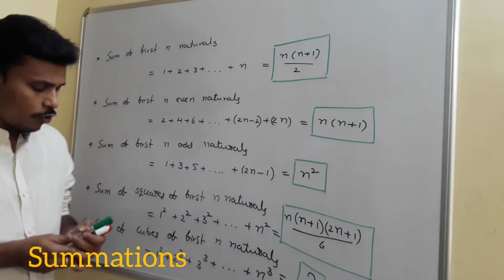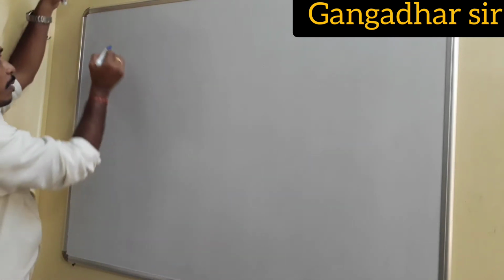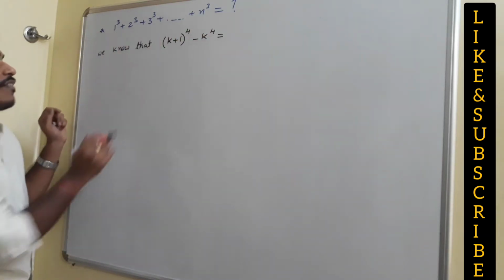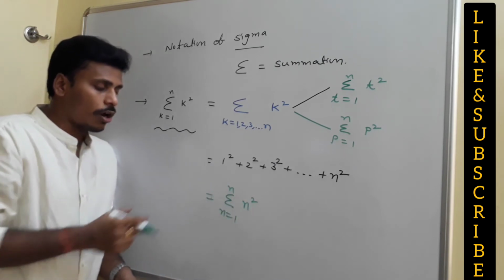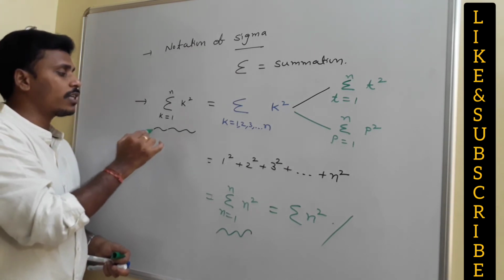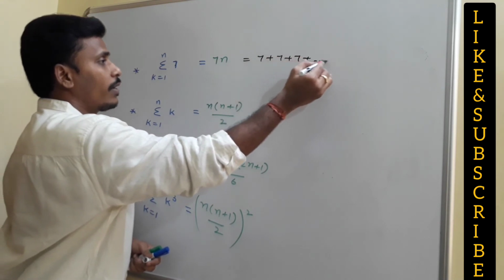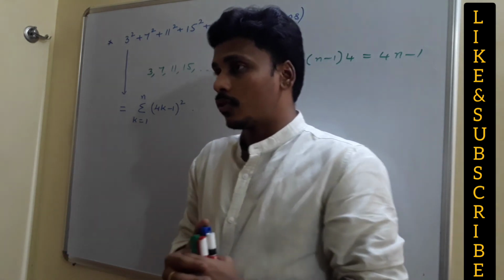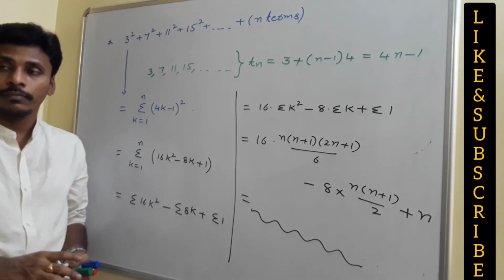5 Interesting problems on Summations